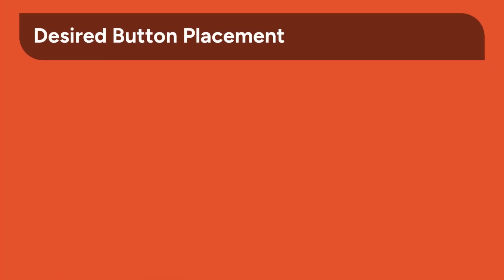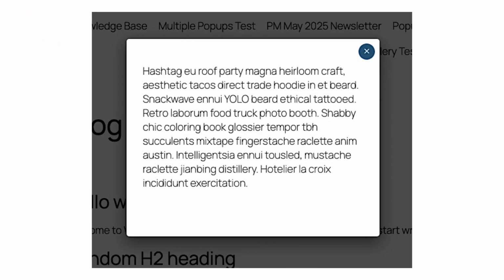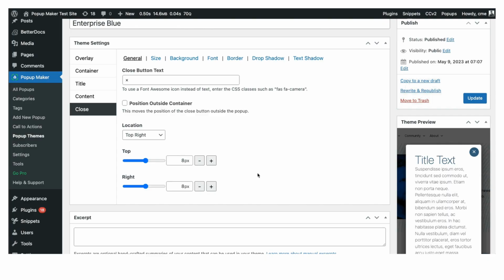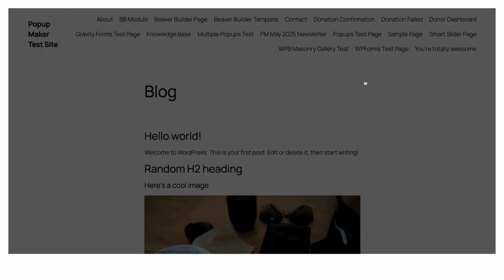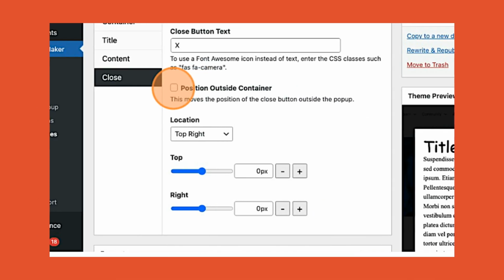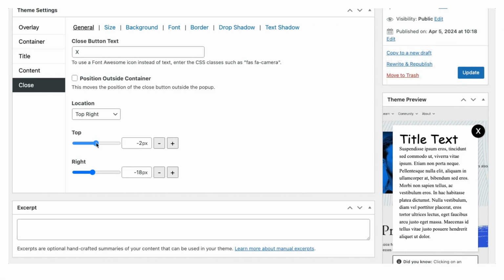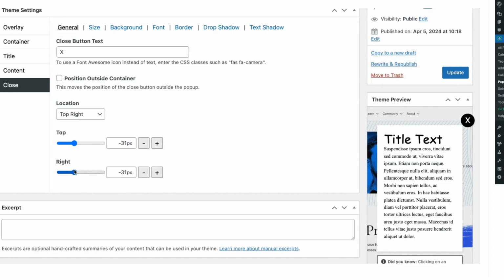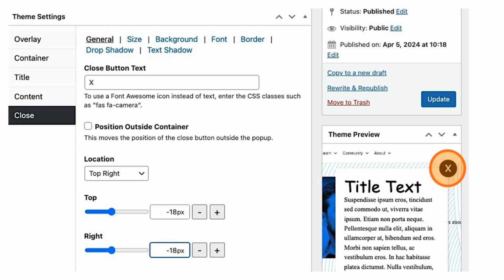Tips for moving a Popup Maker close button just outside of a popup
In this video, you’ll learn:

Why the "Position Outside Container" setting might not be what you need [00:48].

How to use negative pixel values for precise placement [01:10].

Examples of different styles, from slightly overlapping to fully outside the corner [01:24].

Key Settings Covered:

Uncheck "Position Outside Container" [01:02].

Adjust Top & Right settings: Try -31px for a clean outside look [01:33] or -18px for a stylish overlap [02:00].